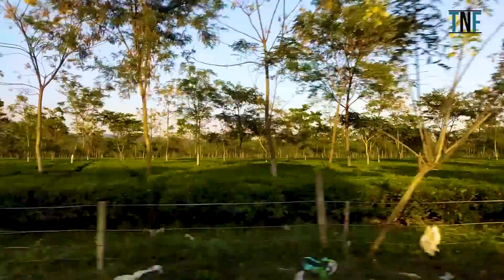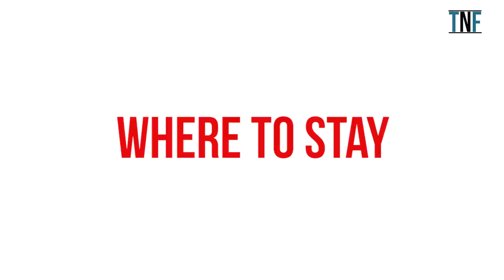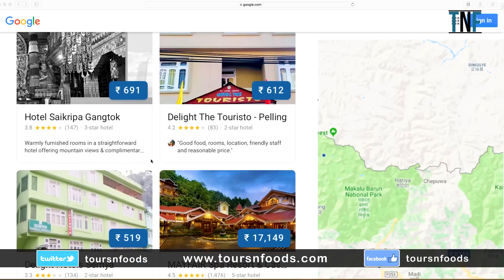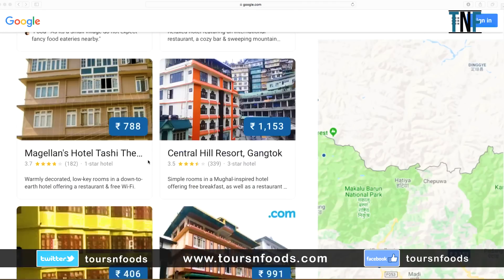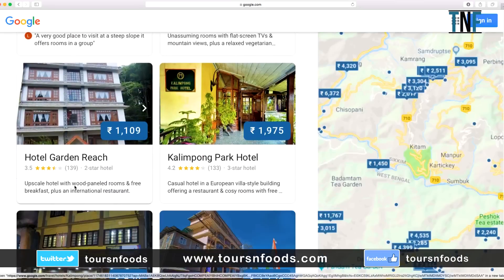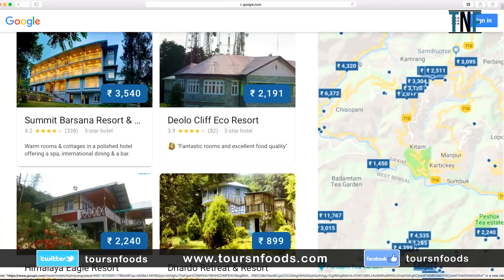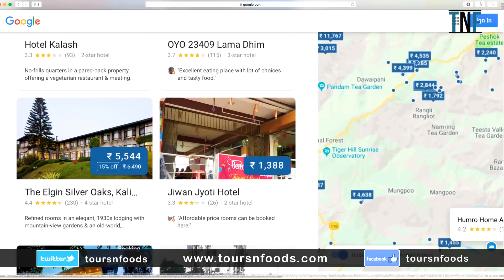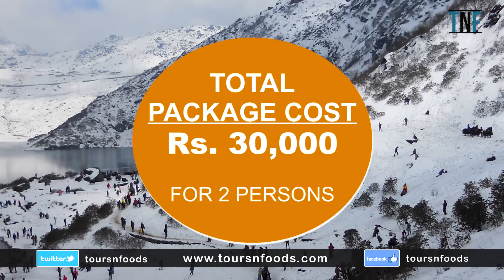Gangtok Pelling Kalimpong Tour Plan | Sikkim Kalimpong Tour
Gangtok Pelling Kalimpong Tour  Plan
Sikkim Kalimpong Tour
In this video, we are going to share a unique tour package covering South and West Sikkim with Kalimpong.